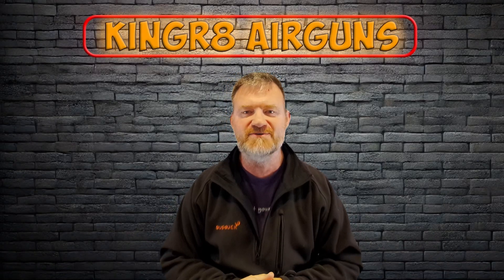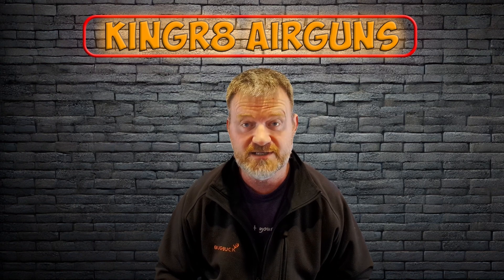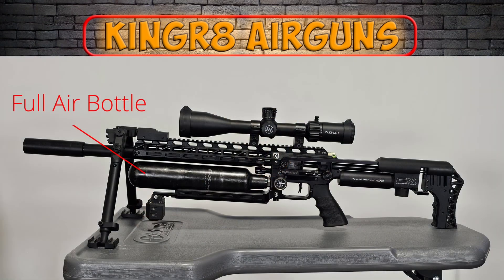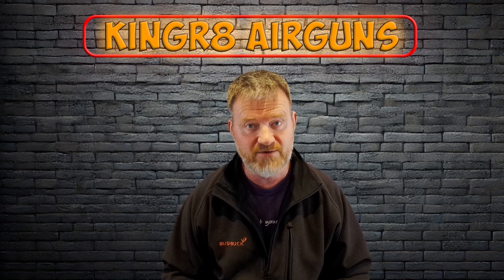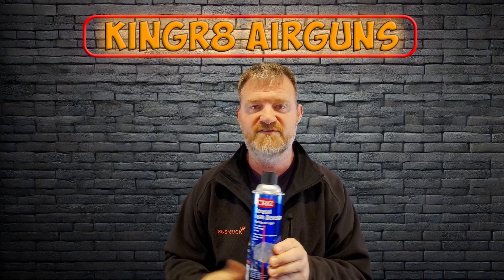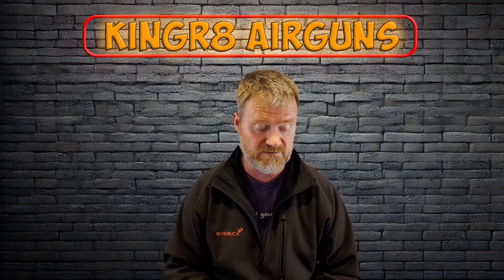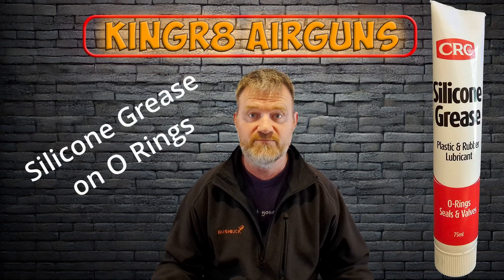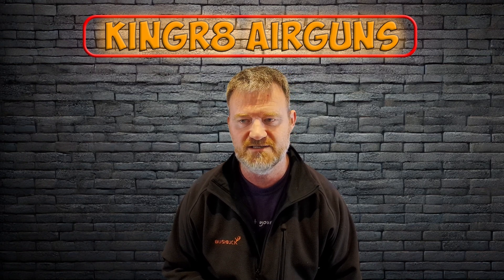Detect leak location on PCP Airguns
Pcp airgun leak test, find the location on FX Impact M3 so you have the vicinity of the issue before de-gassing and stripdown of your rifle.

Note: they do this in glow in the dark but you don't want any residue giving your position away when on the hunt with fleuro all over your rifle. 😂

Rectorseal 32-ounce Sprayer Bottle bubble leak Locator

NOTE:
By clicking the links, you help us shine,
Supporting KinGr8 every time.
From each purchase, bringing content for free.
No extra cost, just spread the cheer,
Thanks for helping keep KinGr8 near!